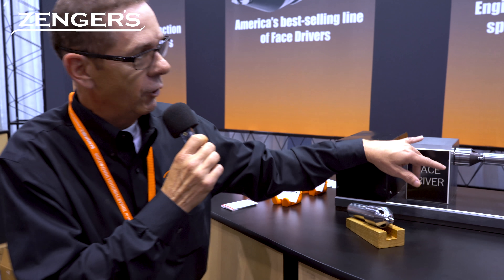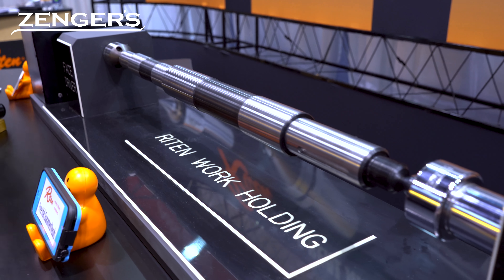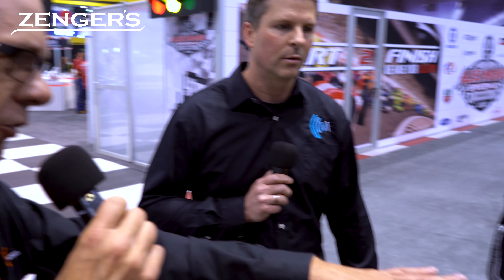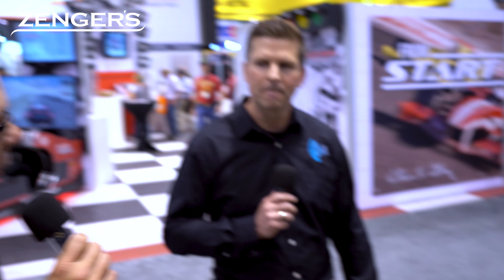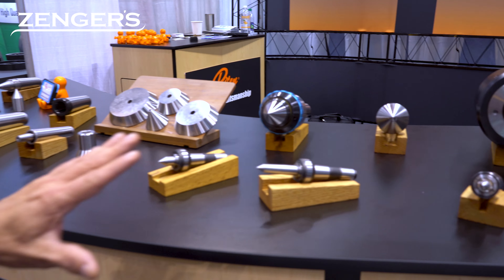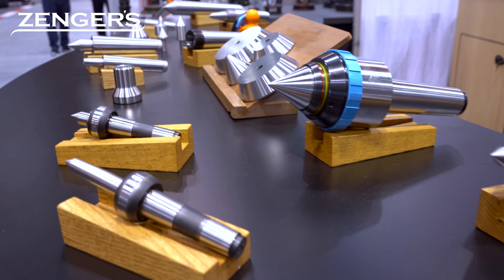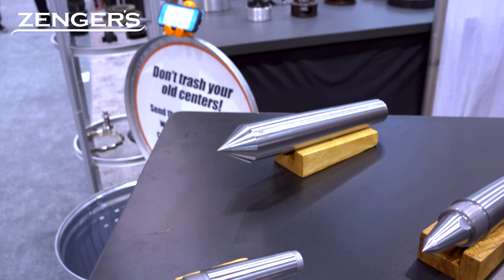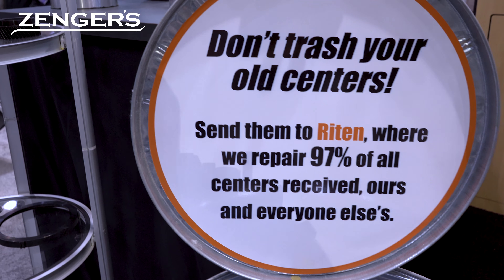Riten Products Overview | Zenger's at IMTS 2018